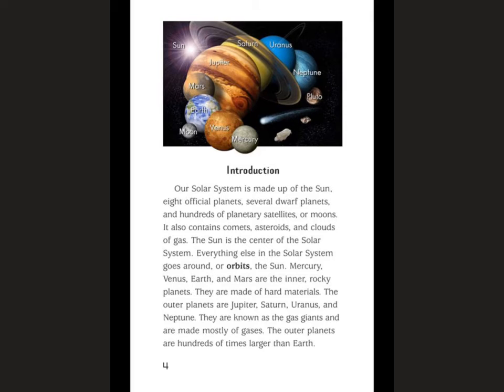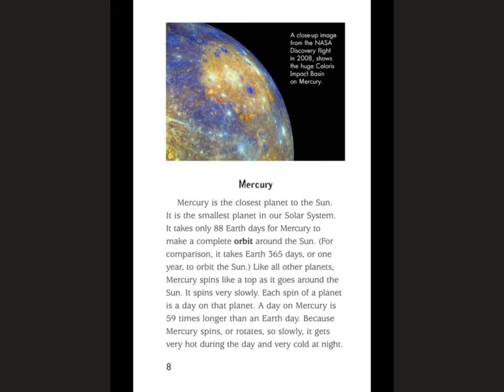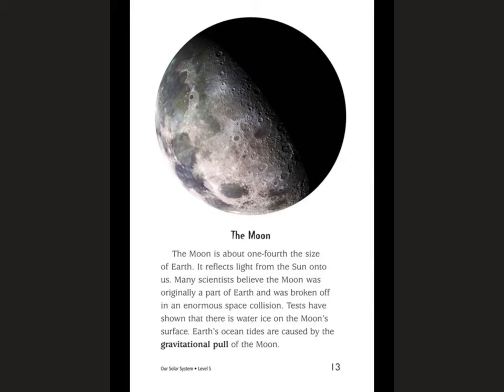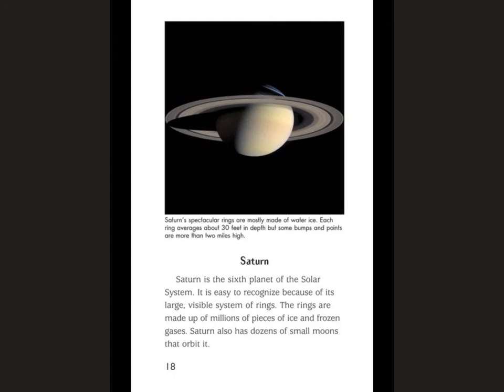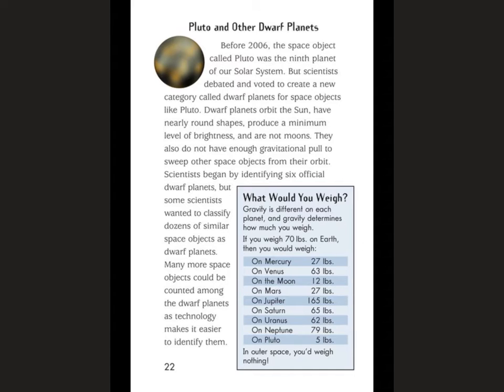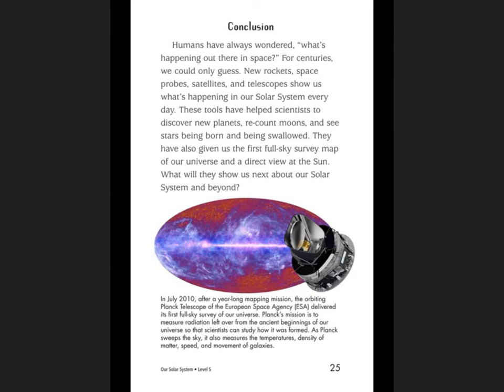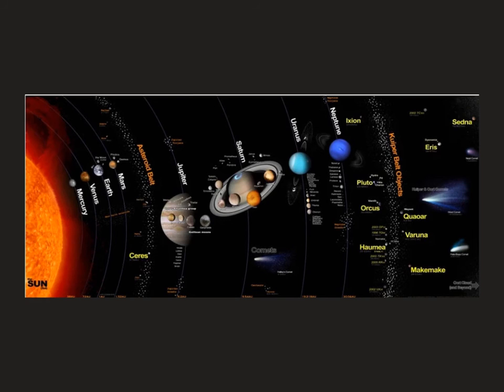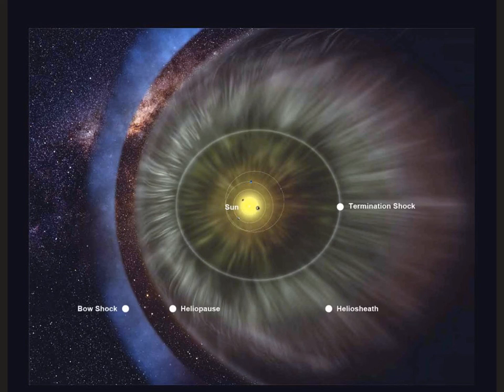6th C Session 24